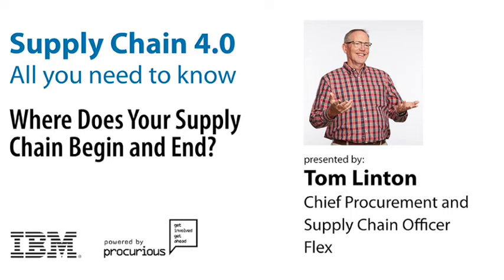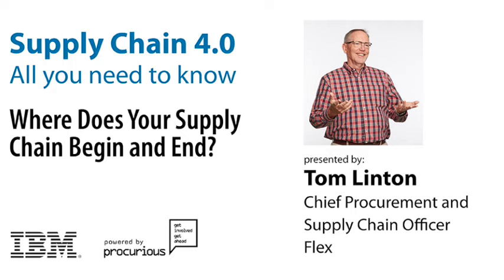Supply Chain 4.0: All You Need To Know - Where Does Your Supply Chain Begin and End?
With so many dynamic changes happening in the supply chain management profession, are you struggling to keep up with the latest trends?

In this five-part podcast series we'll examine the current state of the profession and give you the lowdown on what the future holds.